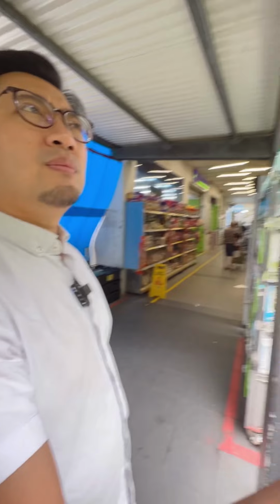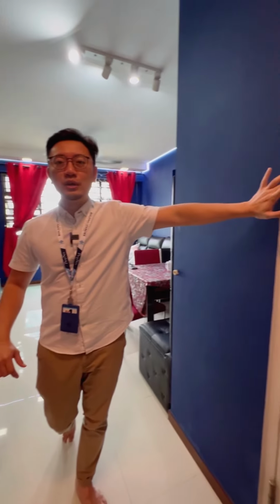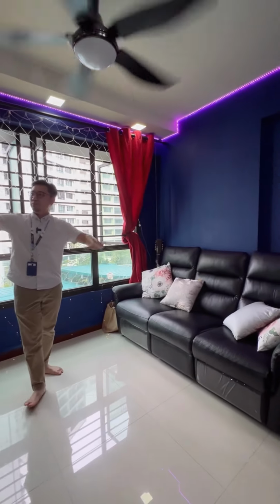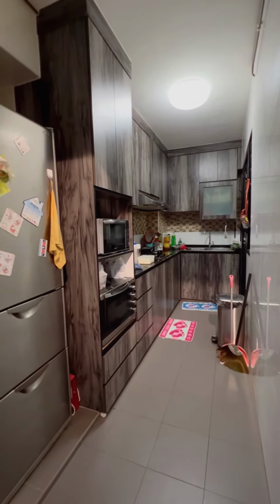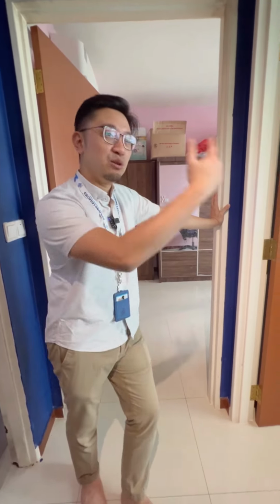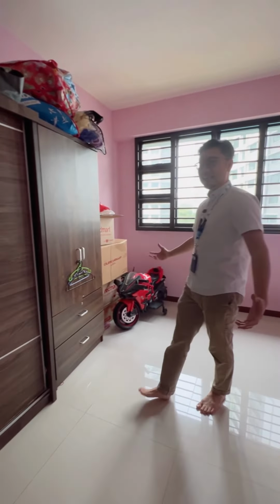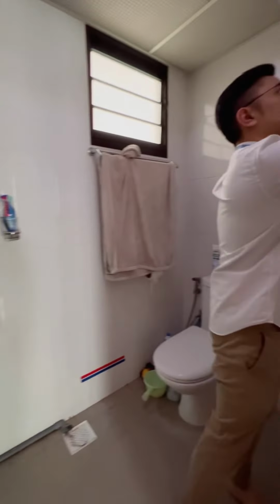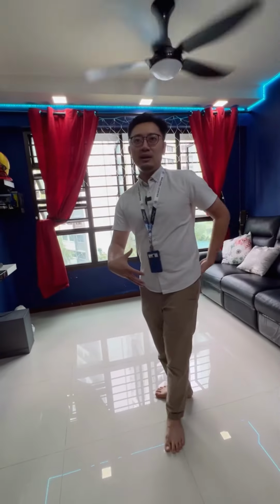417A Fernvale Link